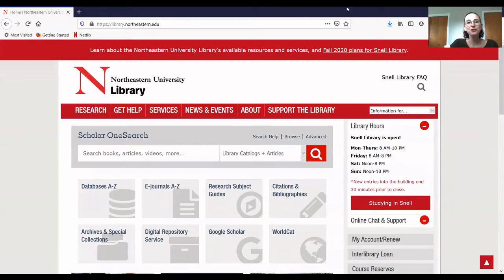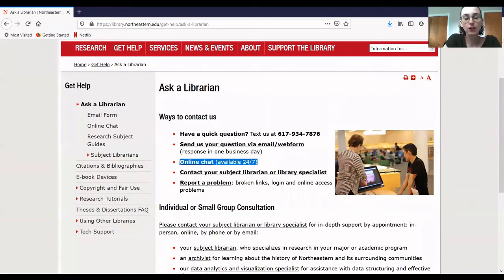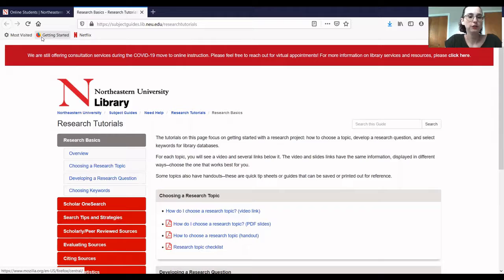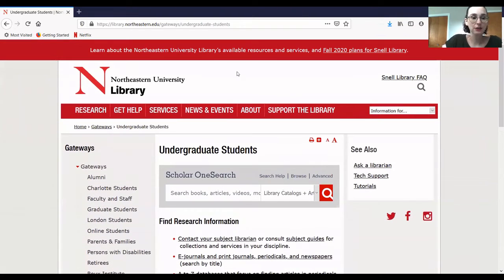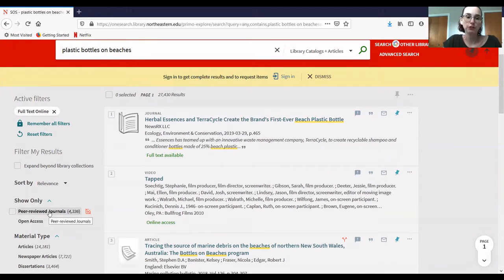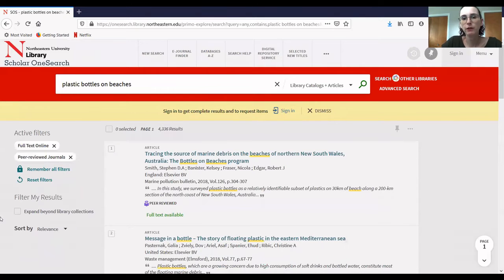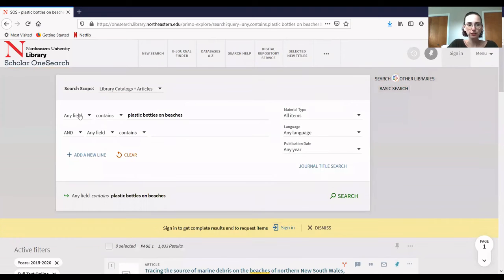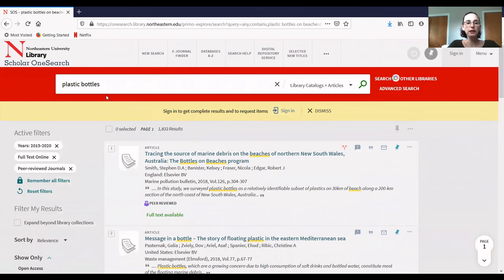NEU Library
Scholarly sources are going to be the most reliable with the least amount of bias and therefore, are most beneficial to your research. However, they can sometimes be difficult to understand since you aren't their target audience. When searching for academic publications, the best place to start is Snell Library, specifically, OneSearch, which will provide you access to thousands of research databases. It works similarly to Google Scholar, but you have more access to more stuff because you pay for it with your tuition and fees!

Check out the following video for a tour of the Snell Library website,